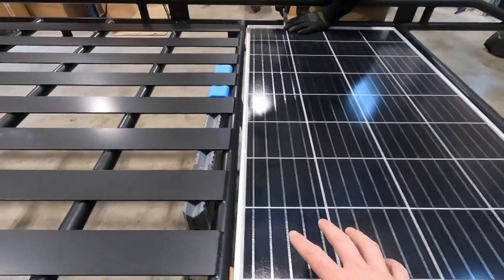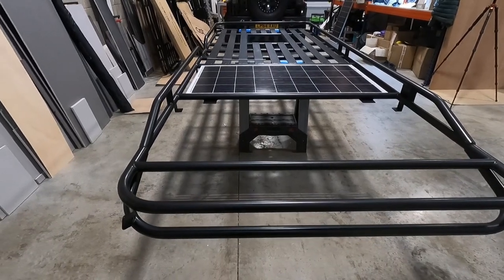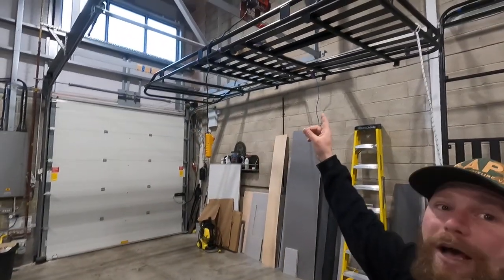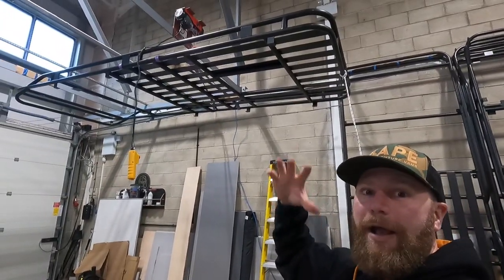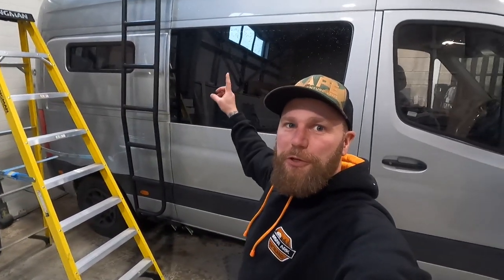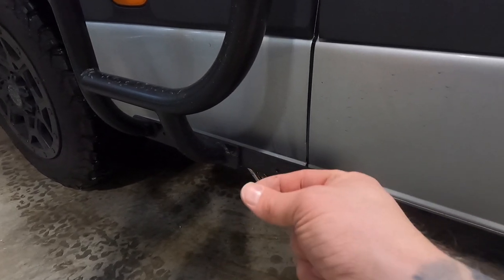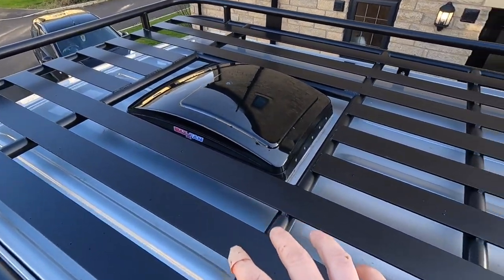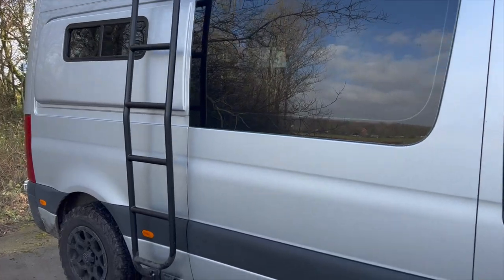Ep9 SPRINTER VAN BUILD custom ROOF RACK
Custom made roof rack APE style